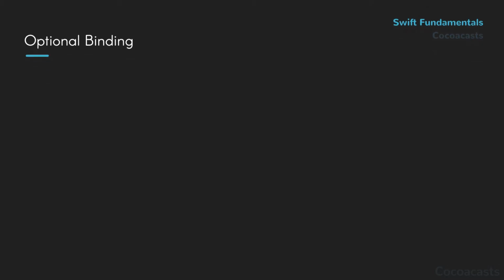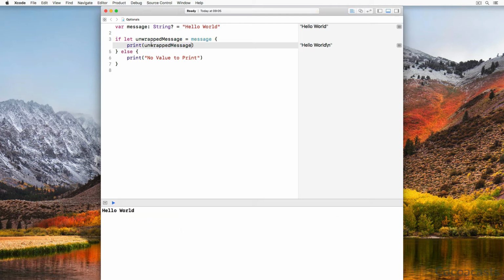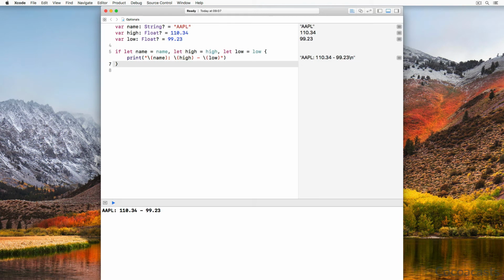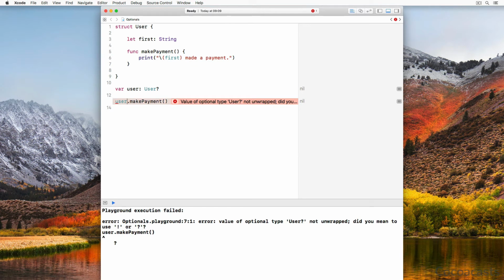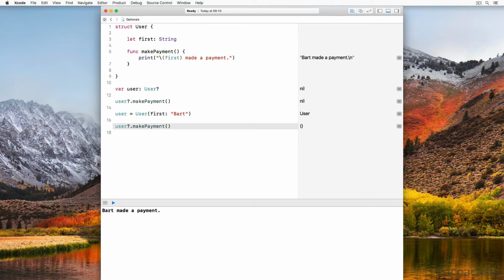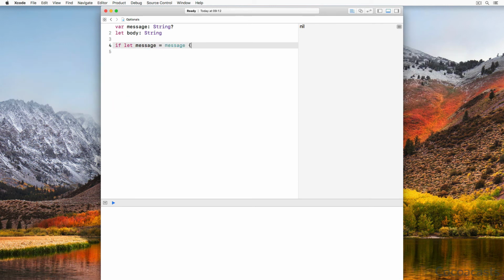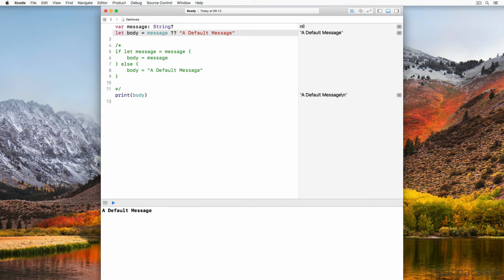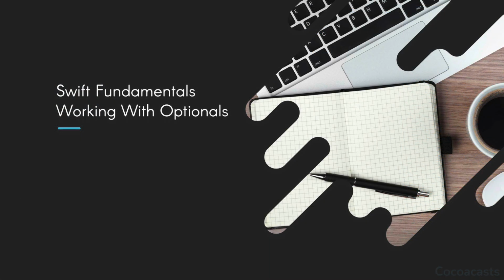Swift Fundamentals: Working With Optionals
Optionals are an integral aspect of Swift development. They highlight a core concept of the Swift language. Safety.

At first glance, optionals look inconvenient and a necessary evil of Swift development. That's true if safety isn't high on your list of priorities. Unless you embrace optionals and what they represent, working with Swift will be a struggle and it will end in frustration.